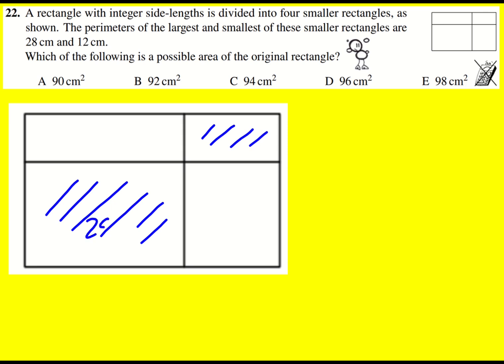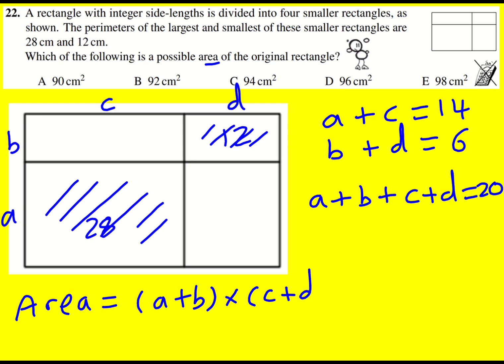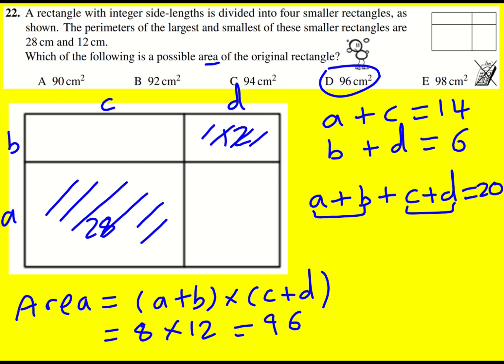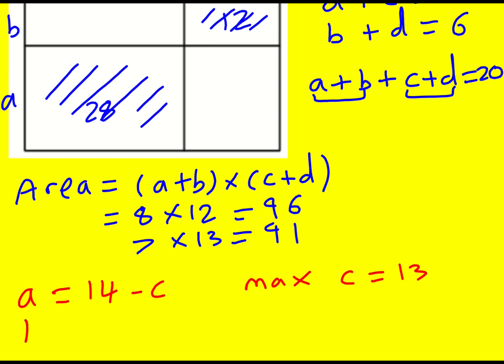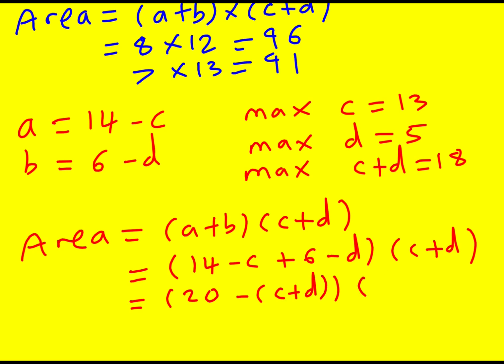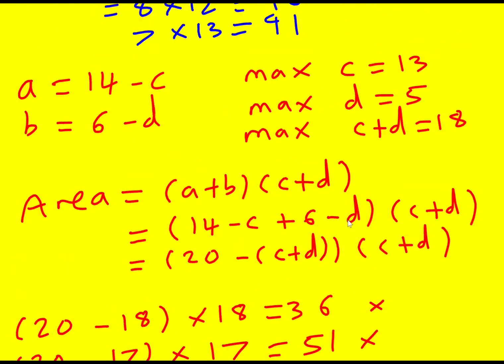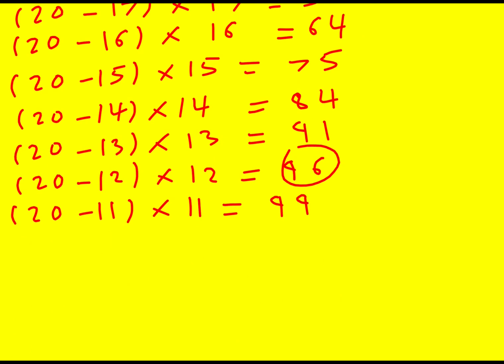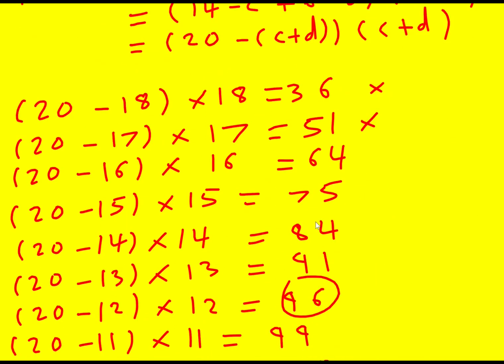IMC 2022 q22 (UK Intermediate Maths Challenge)